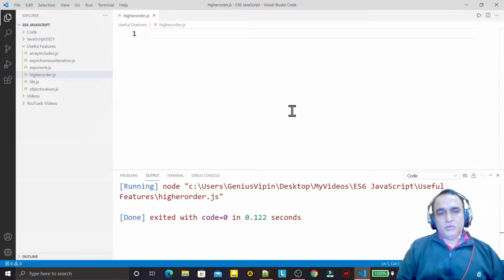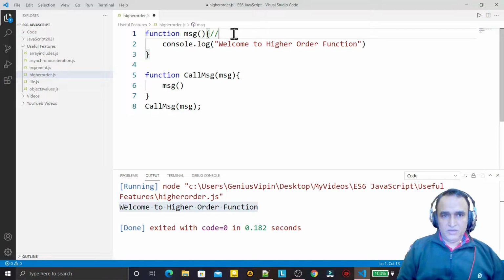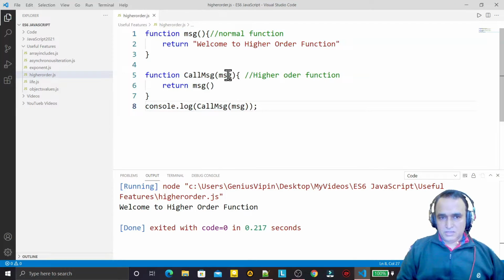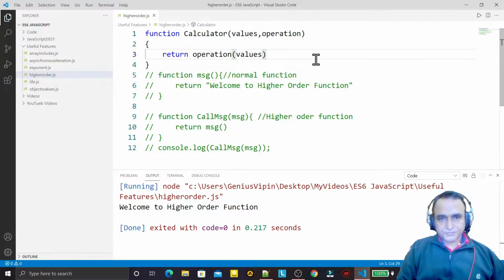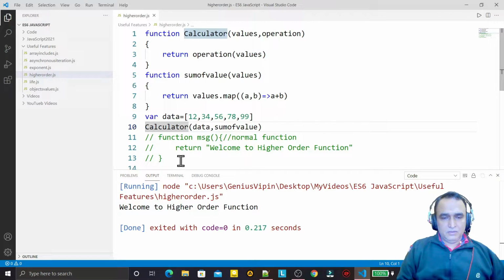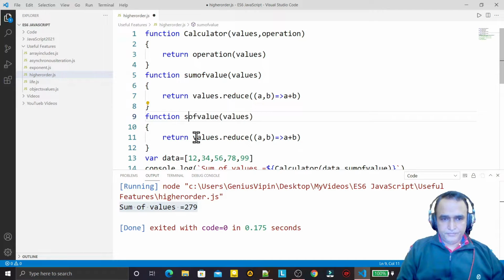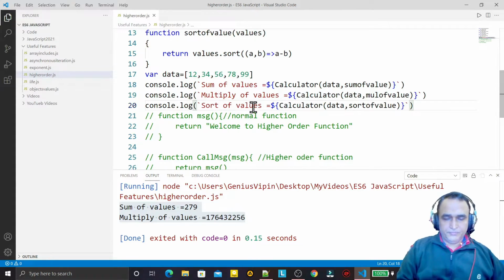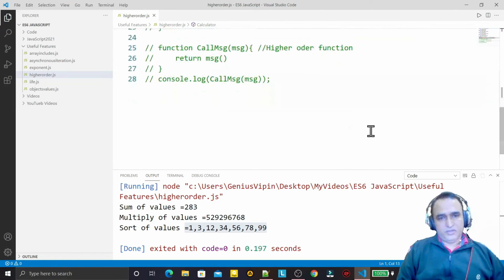Higher Order Function in JavaScript ES6 -36 | Dr Vipin Classes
JavaScript ES6 Tutorial -36- Higher Order Function in JavaScript | Dr Vipin Classes

In this tutorial, I have explained about following topics:
1. What is Higher Order Function in JavaScript?
2. How to use Higher Order Function in JavaScript?